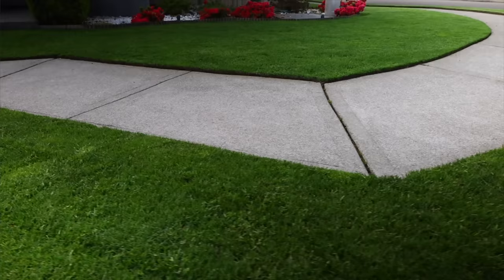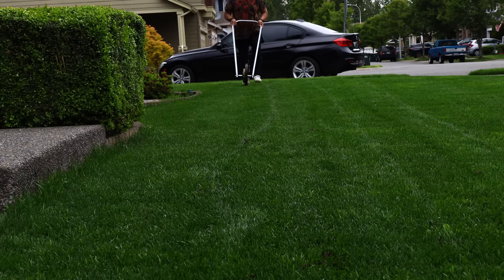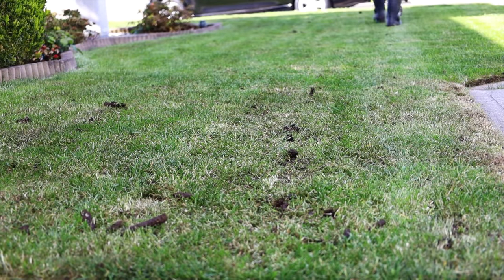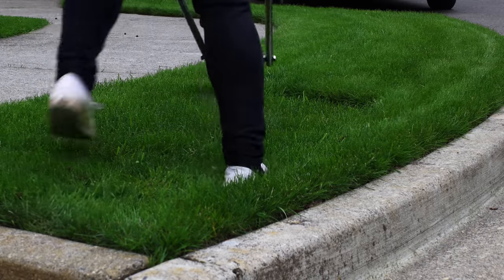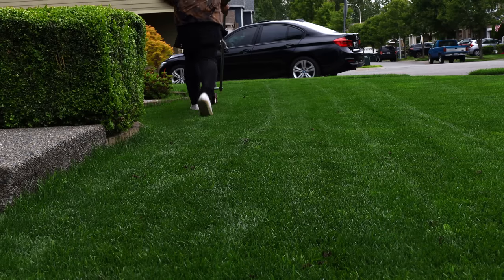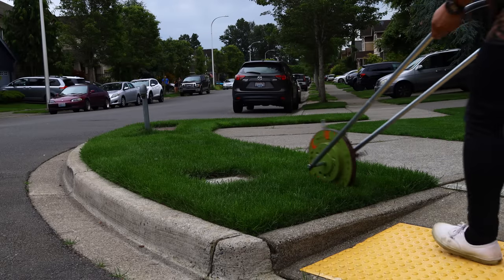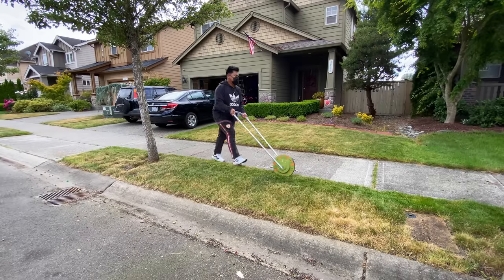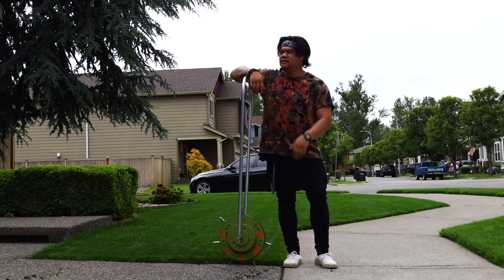Rollaerator 1 year review ~ Pro's & Con's ~ is it worth $350 dollars?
It's been a year with the Rollaerator! Here are my pro's and con's and why you should buy it for $350 😂 I mean... i'm with you guys on the price it's outrageous 😂😂😂 but the important thing is... does it make your lawn better and the answer is in the video 😊

My name is YardBrah and this is my lawn care journey! Once you get to doing this to your lawn send me pictures and videos of your before and afters so I can feature you on my channel!